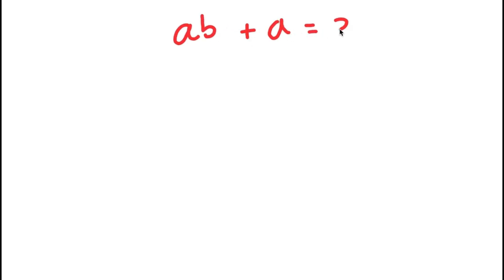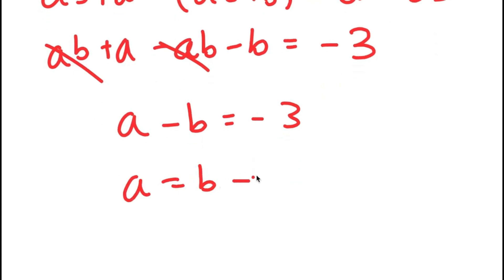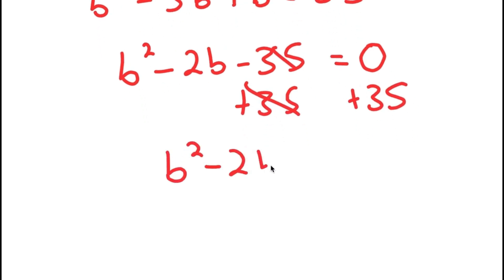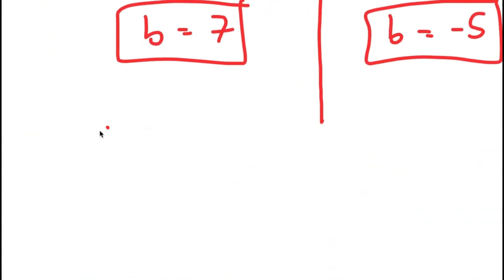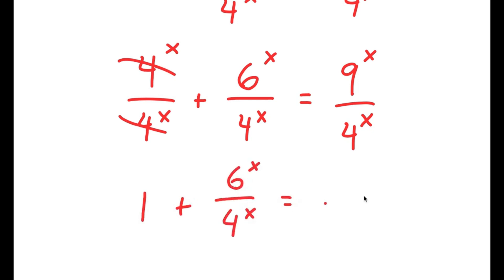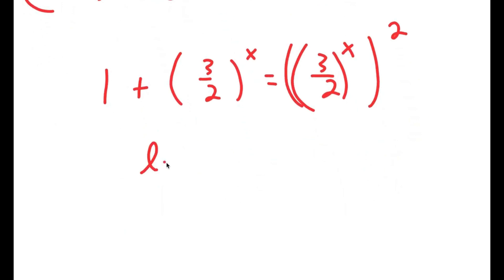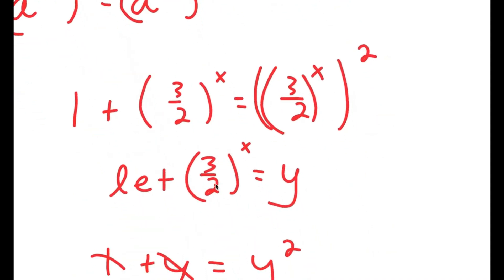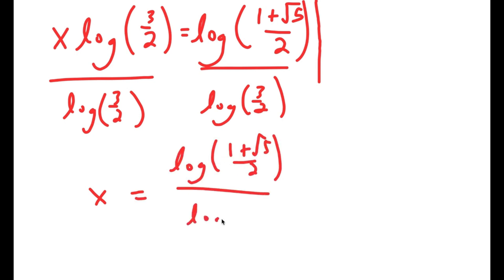A Challenging Olympiad Problem | Can You Solve This?